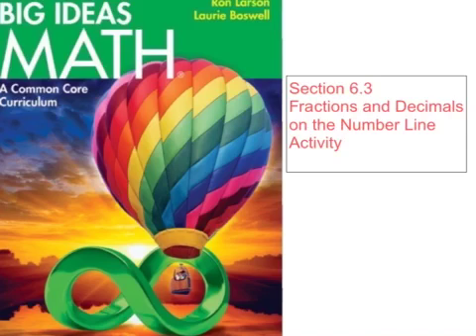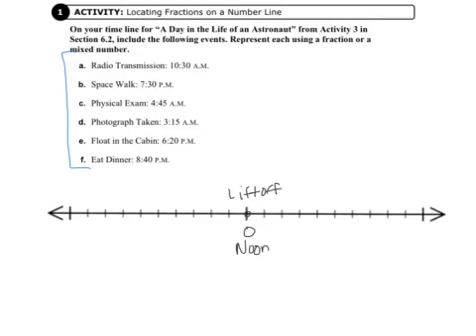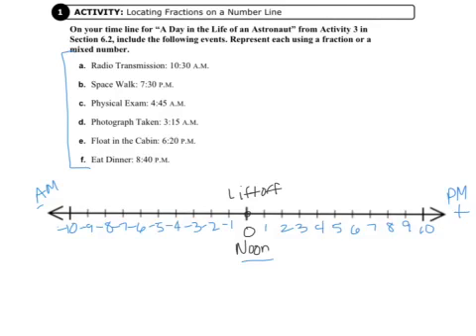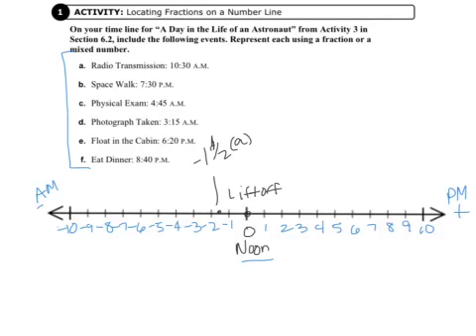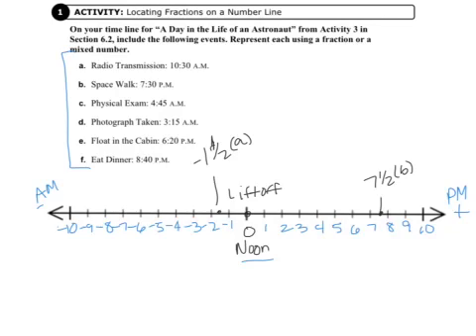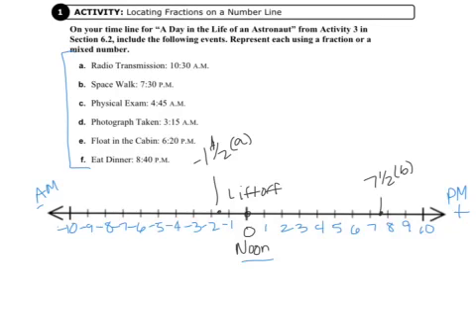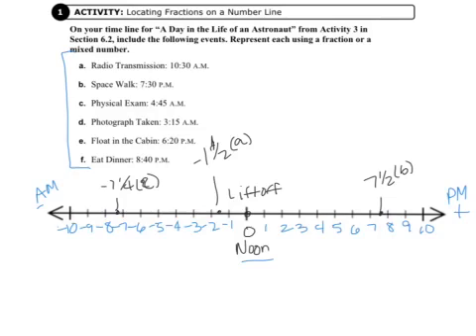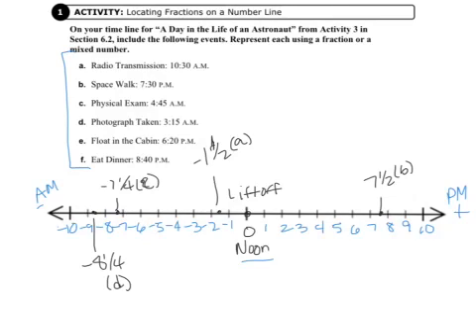Big Ideas Math Grade 6 6.3 Activity